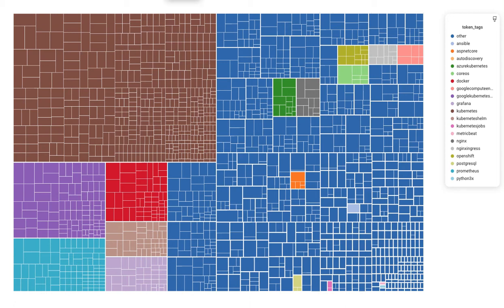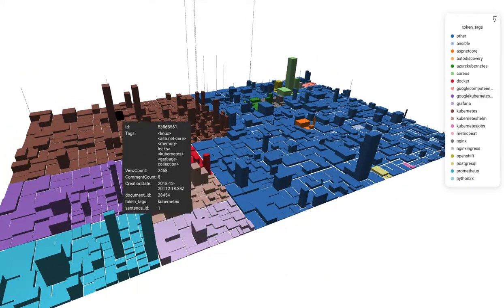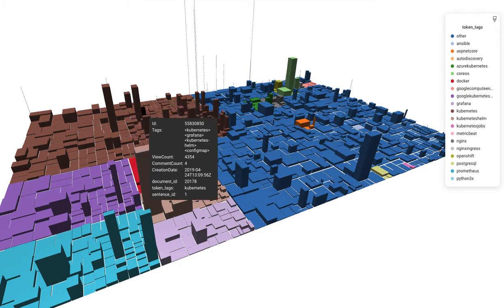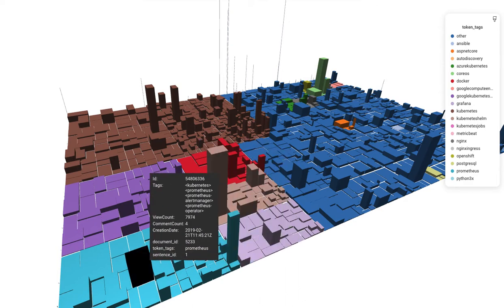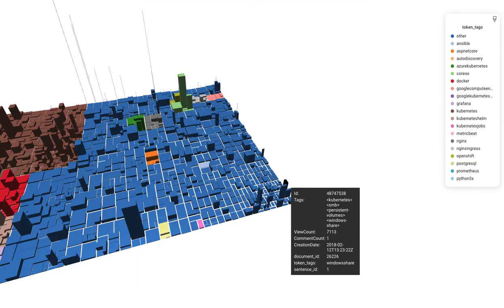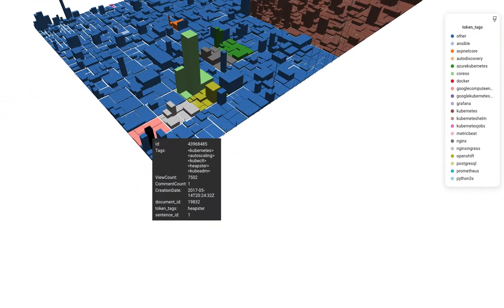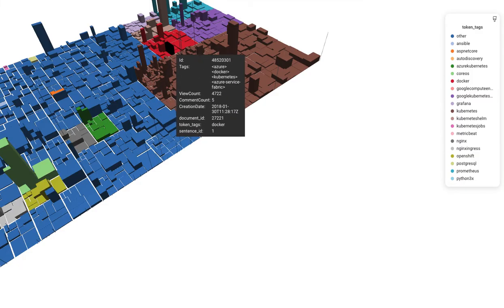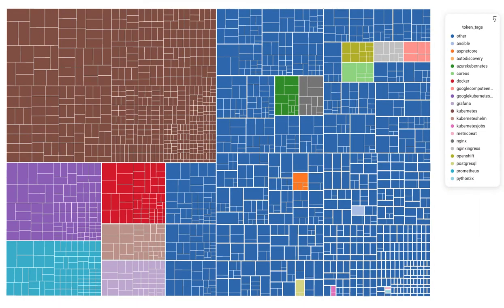EMA Stackoverflow Topology - Quick Explanation